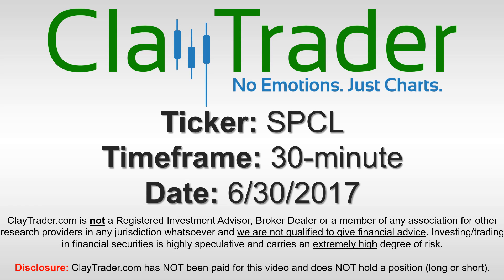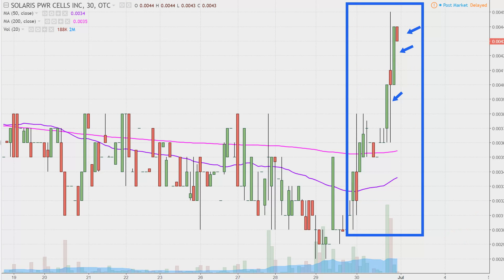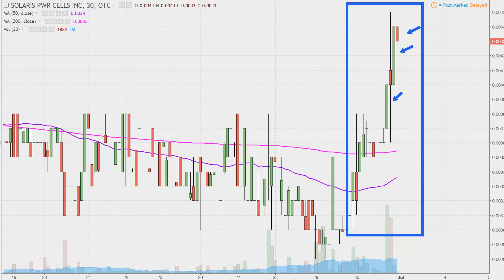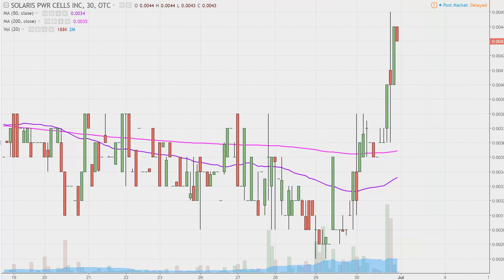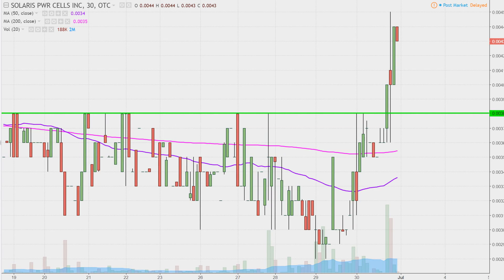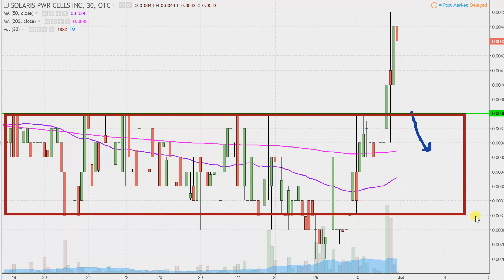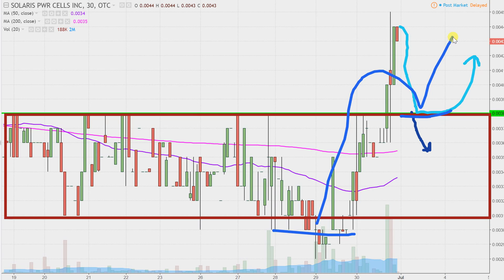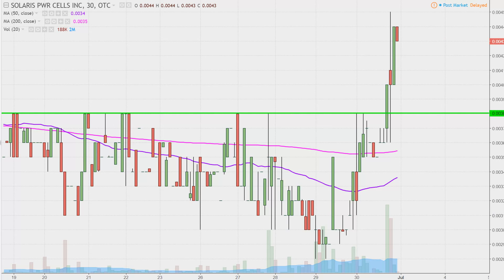Solaris Power Cells Inc - SPCL Stock Chart Technical Analysis for 06-30-17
Learn how to read stock charts and identify technical patterns as ClayTrader does a quick stock chart review on Solaris Power Cells Inc (SPCL).